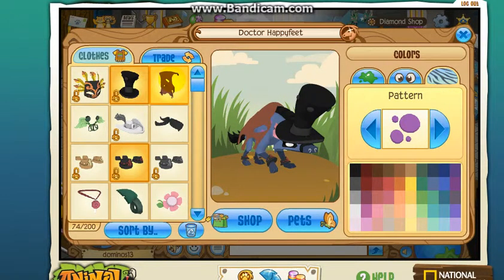buying a hyena part 2 the real one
hi guys i uploaded the wrong one here is the right one